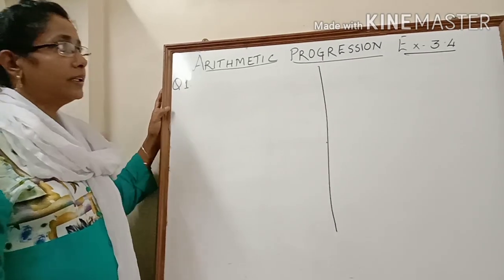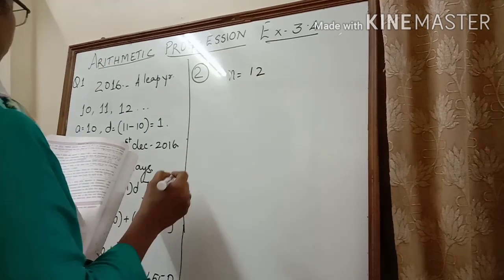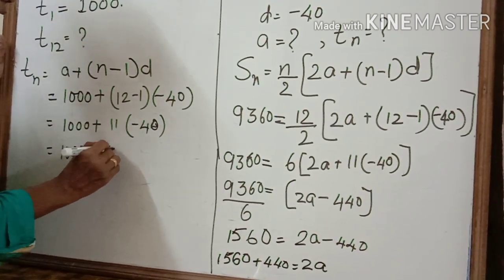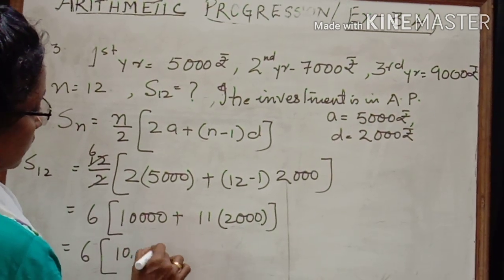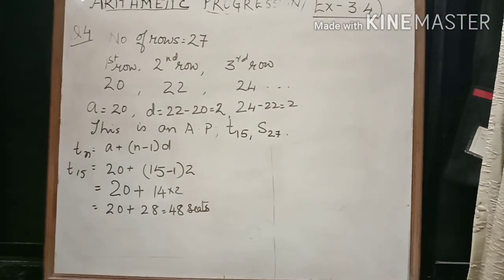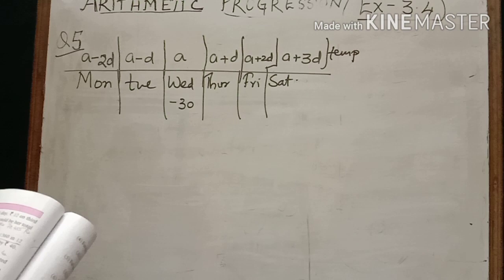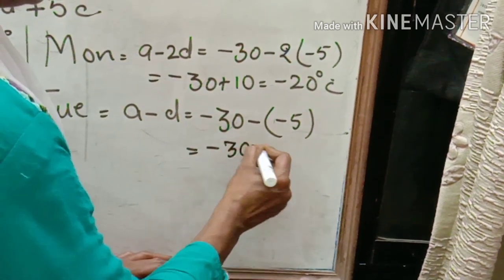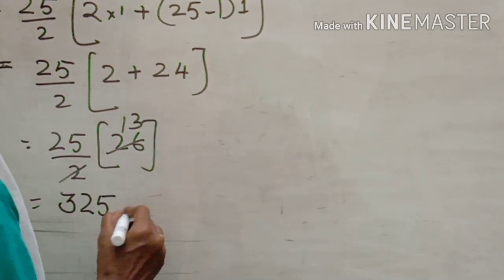Standard: X, Subject: Algebra,Topic: Chap3 Arithmetic progression Ex 3.4.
This video is presented by Mrs. Liji Reji for Standard X.